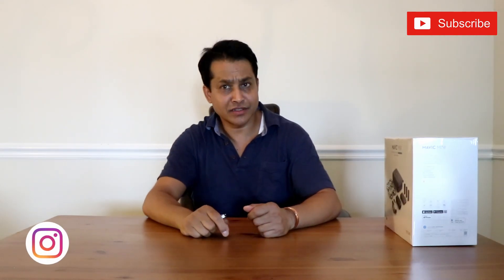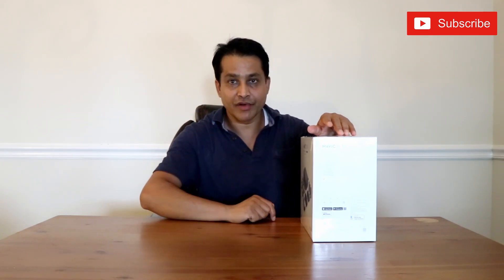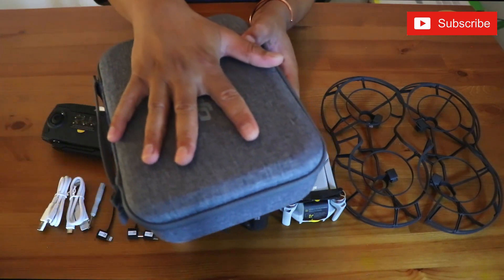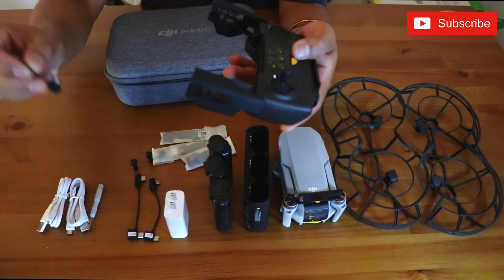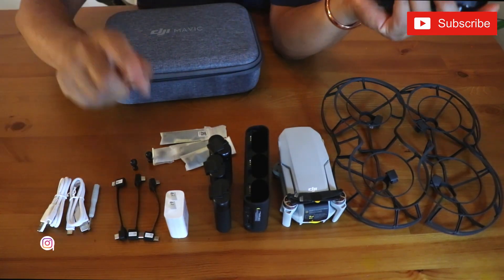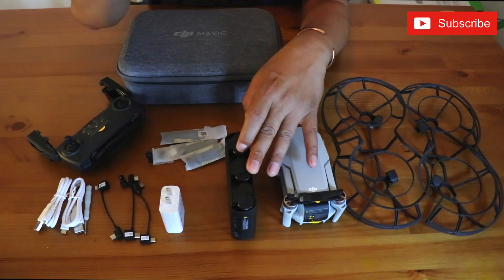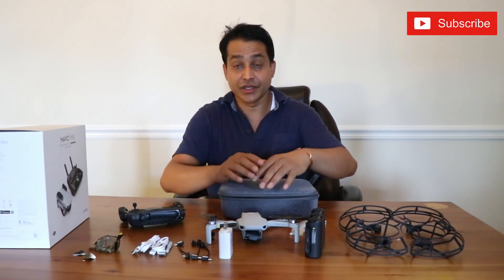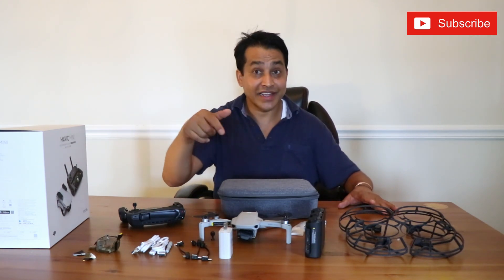$ ४०० - ५०० 'म्याभिक मिनी' | यत्ति थोरै मुल्यमा यस्तो राम्रो ड्रोन्!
In this video, I have unboxed a Mavic MINI combo and did the test flight at the end. I am really impressed, it is such an amazing product on such a less amount.